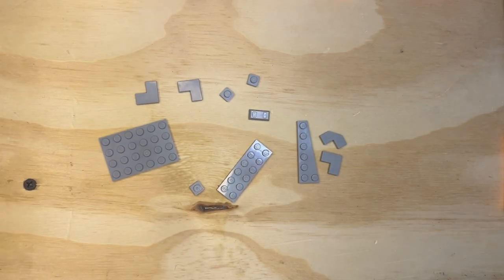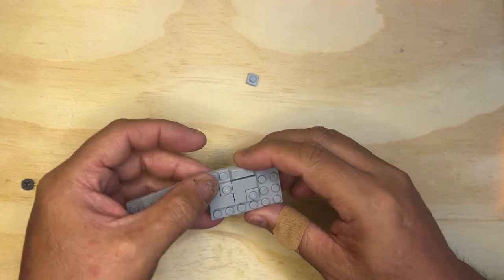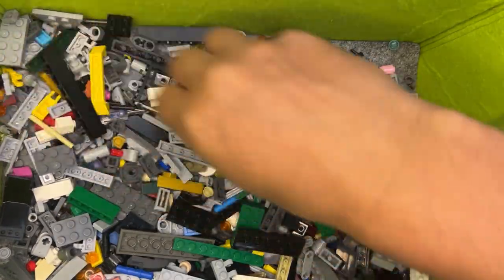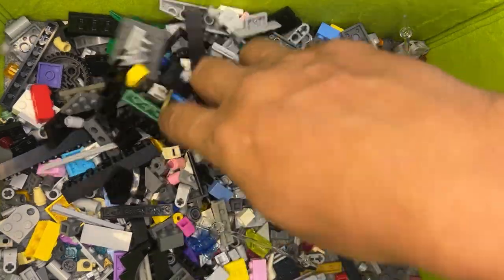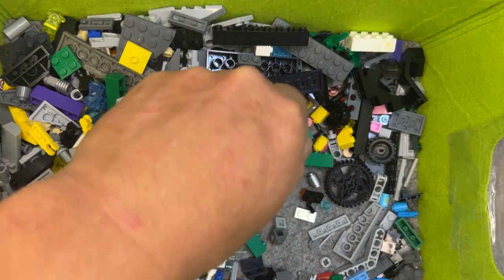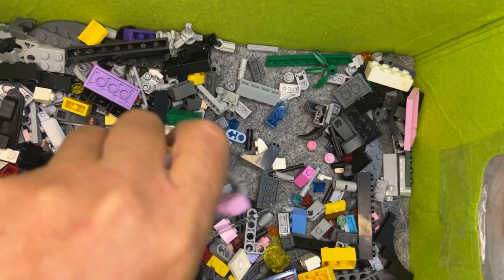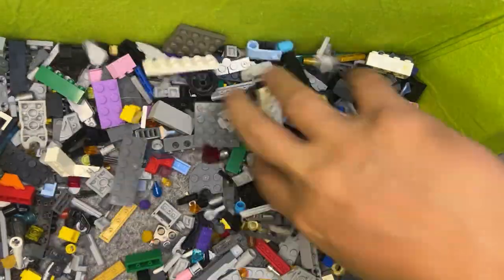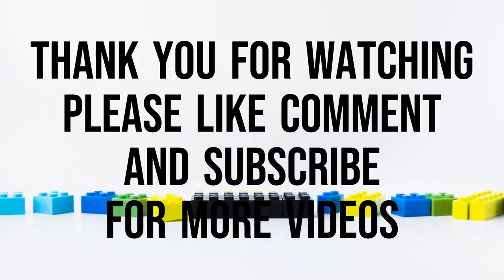Building the Executor Super Star Destroyer